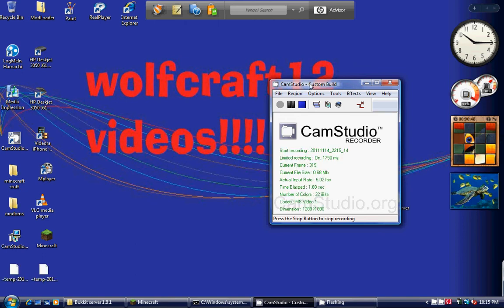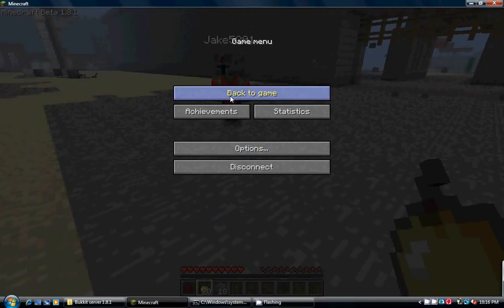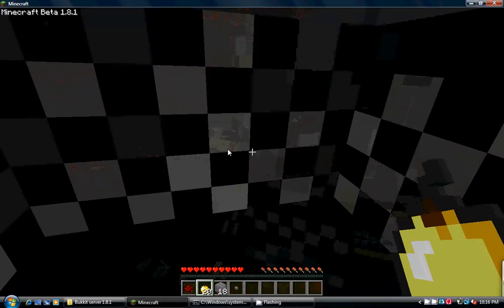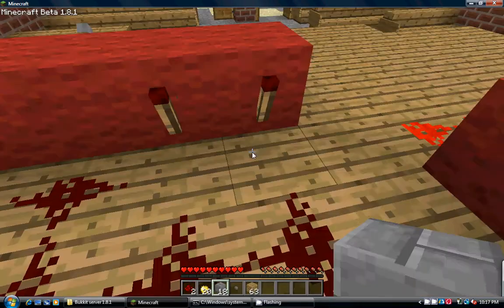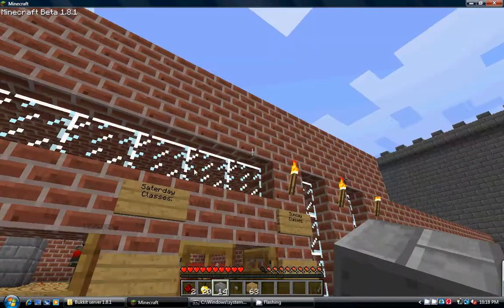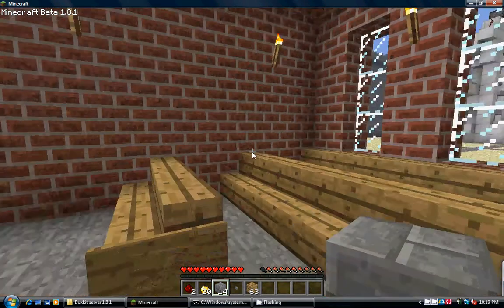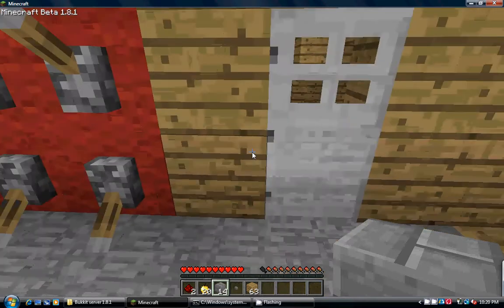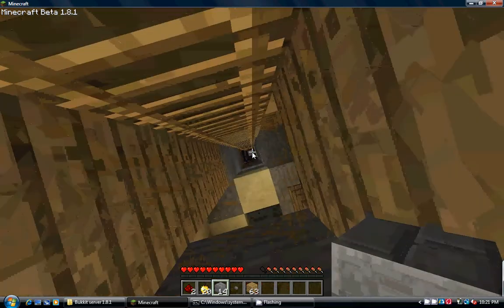super easy combination lock tutorail for minecraft!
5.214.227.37 well its on most of the time on weekday central time 3:00 pm-10:00 pm weekend good amount of the time